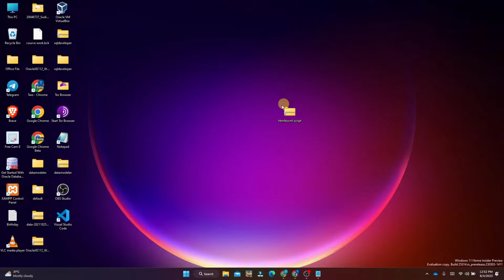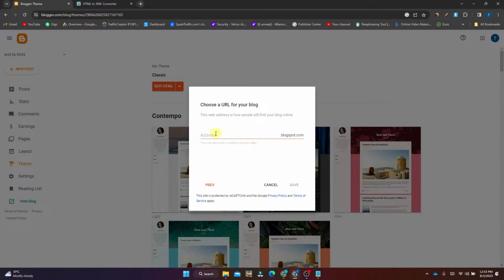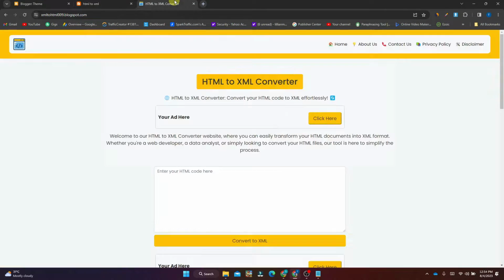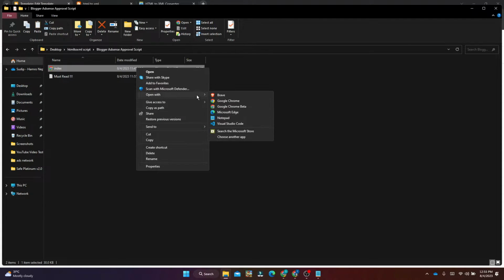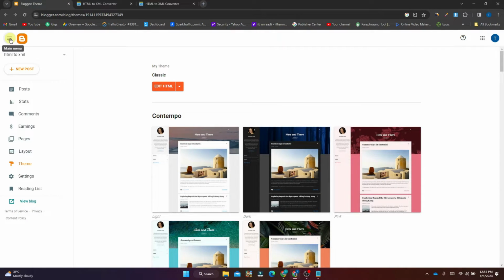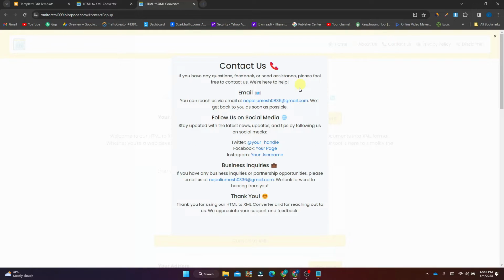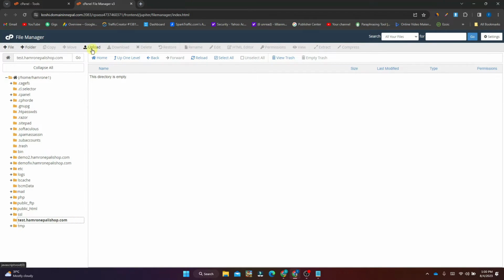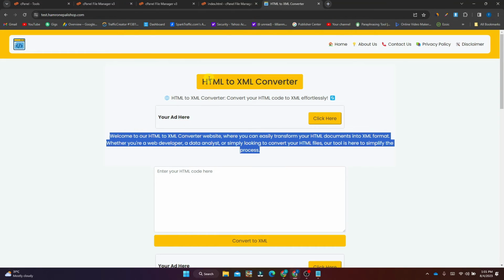😲 Fast Google AdSense Approval on Blogger in 2023 - How to Make Tool Website In Blogger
In this video, we look into an exciting case study for 2023, showcasing how you can make an impressive $5,000 per month with a free tools website. We'll guide you step-by-step on how to create a profitable tool website using the popular blogging platform, Blogger. 🛠️💻

🎯Discover the secrets behind a successful free tools website and learn actionable strategies to replicate the same level of success. Monetize your website with Google AdSense and unlock the potential for substantial online earnings. 💡💸

Queries Solved:-
1. Google Adsense
2. Blogger Adsense Approval
3. Adsense Approval for Blogger
4. How to Get Adsense Approval for Blogger
5. Google Adsense Approval for Blogger
6. How to Monetize Blogger with Adsense